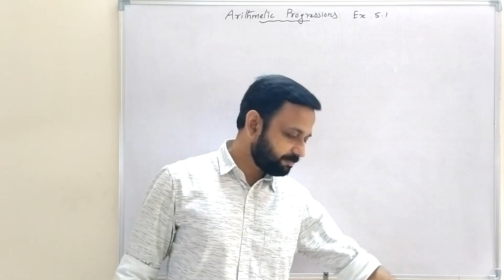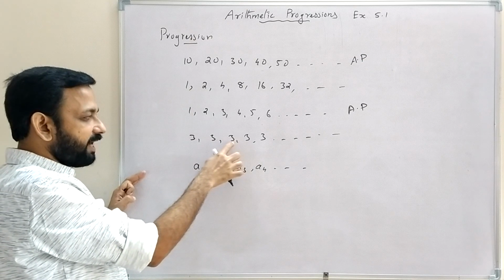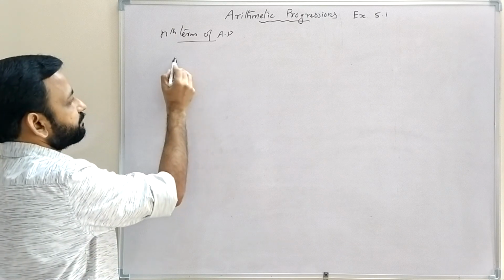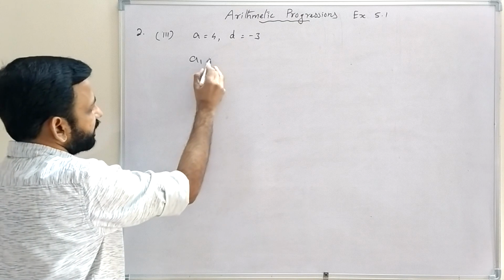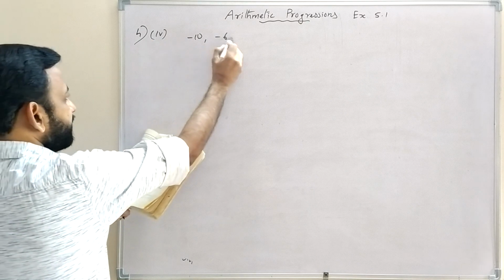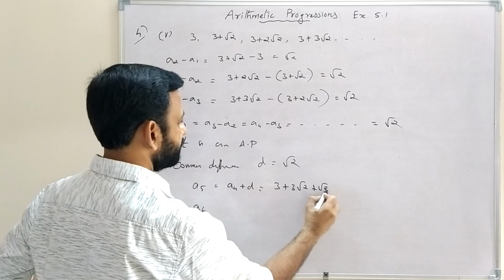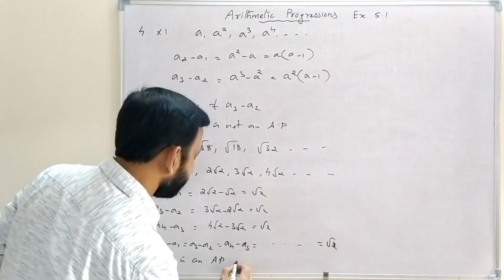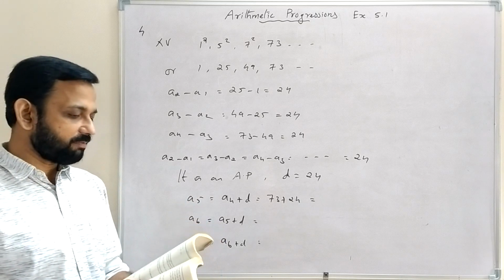CBSE Class 10 Mathematics, Arithmetic Progressions(Part-1) Exercise 5.1